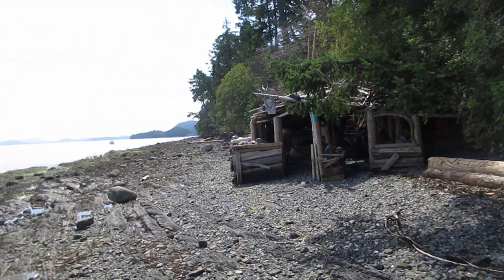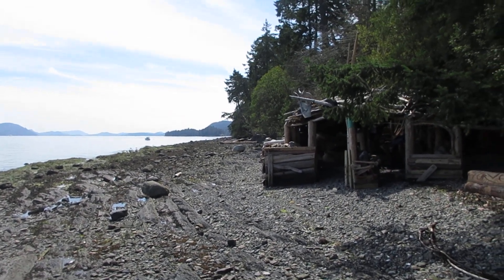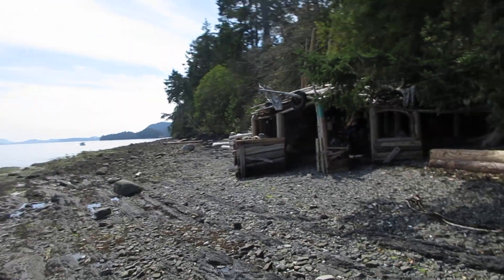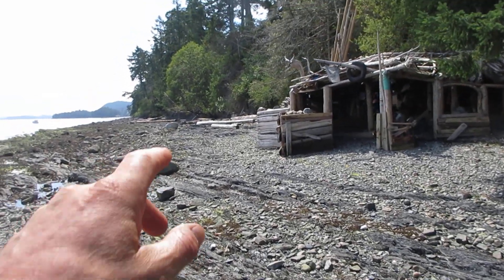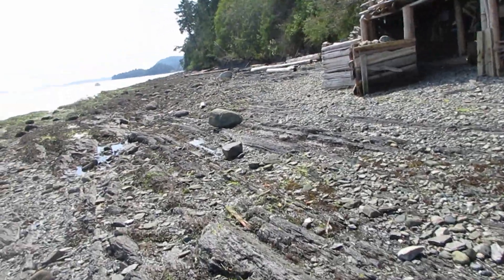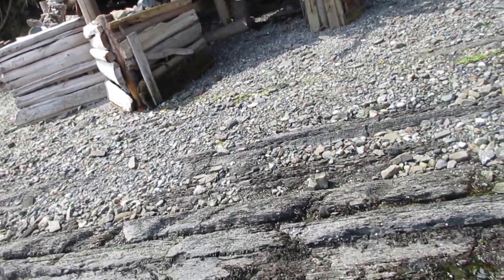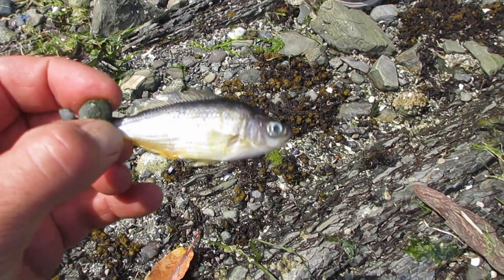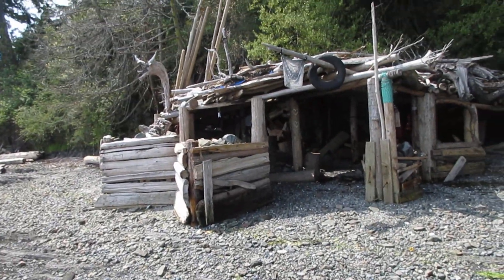Gilligan's Island style Driftwood Beach shack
On a remote Salt Spring Island beach stands this driftwood beach shack